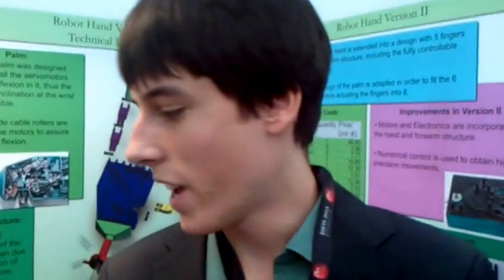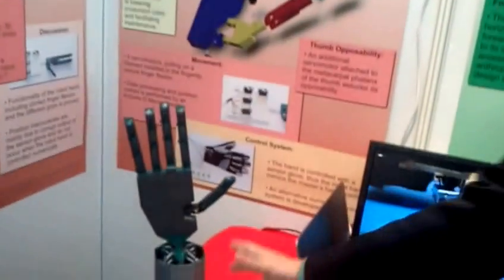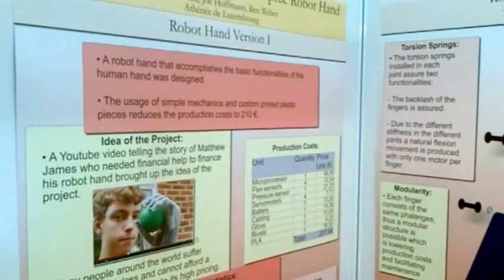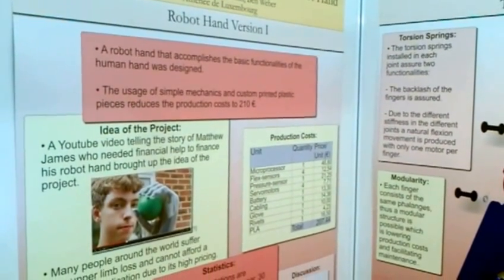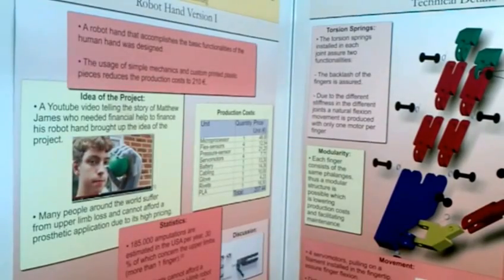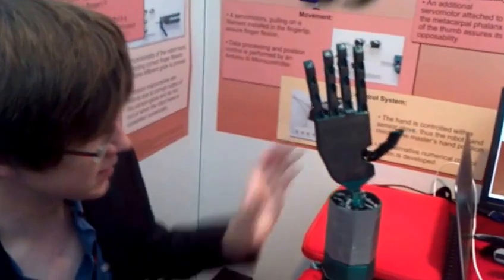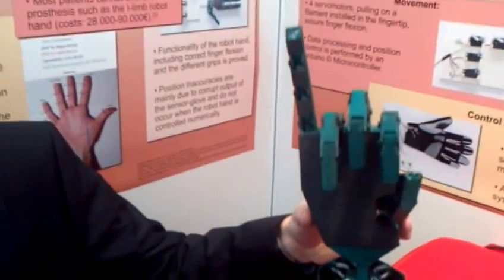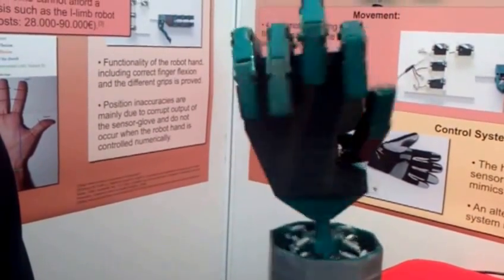EUCYS 2013 Contestants - Luxembourg - Joé Hoffmann, Ben Weber, Patrick Lux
This project aimed to develop an animatronic hand, able to accomplish the basic functionalities of the human hand. Furthermore, the robotic hand shall be comparable to the human hand in sense of dimensions and mass properties, all at low production costs. The robotic hand consists of 2 identical fingers and an opposable thumb. The robotic hand provides only 9 DOF (Degrees of Freedom), necessary to accomplish those functionalities, compared to the 23 DOF in the human hand. Furthermore, an actuation concept was developed, whereby only one servomotor per finger and two motors for the thumb are needed. Extension of the fingers is assured by torsion springs installed in every joint. All parts are printed out of PLA plastic material thus being lightweight while providing sufficient rigidity. In order to test the functionality of the robot hand with regard to the objectives, a master-slave system has been implemented, while the hand is actuated with commands coming from a sensor glove and thus mimics the masters hand position. Experiments were showed that the two basic grips of the human hand are fully accomplished by the robot hand and that grasping of lightweight objects is possible. Position deviations and time delays in comparison to the master's commanded reference trajectories occurred. Position inaccuracies are mainly due to corrupt outputs of the sensor glove and do not occur when the hand is controlled numerically. In this project, functionality of the robotic hand could be successfully proven. This anthropomorphic hand offers sufficient potential for future research.